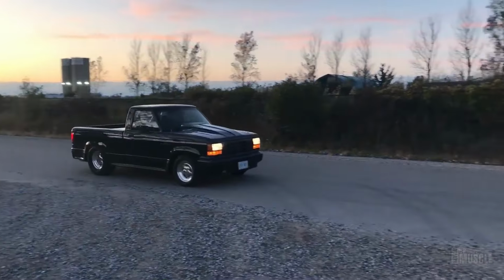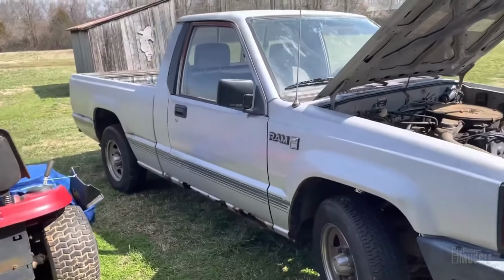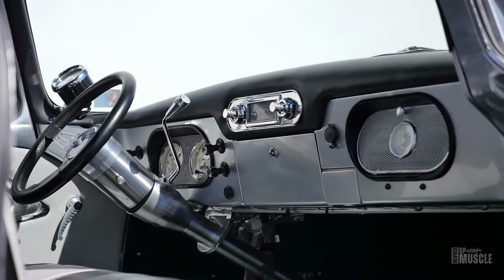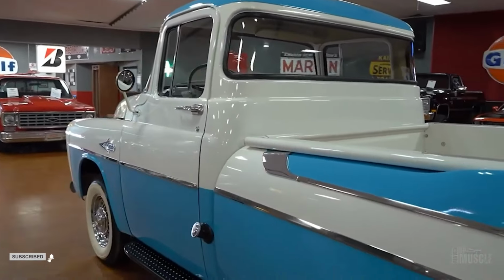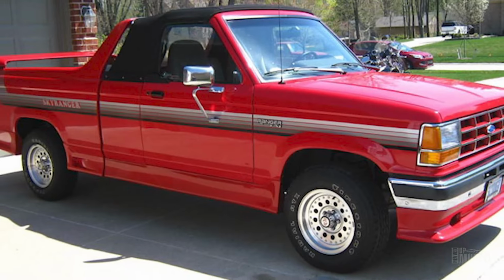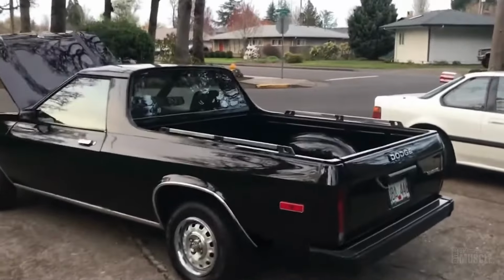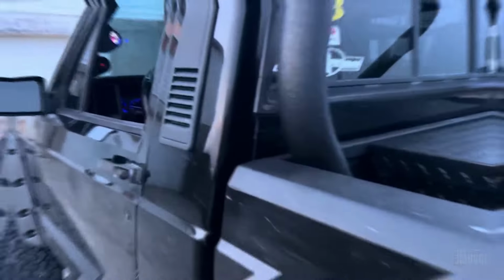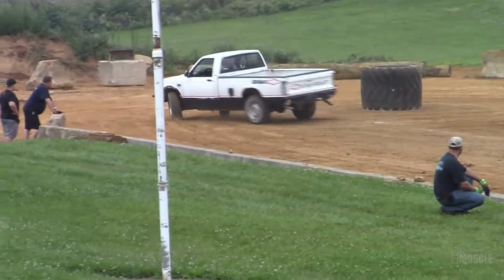The 15 RAREST Muscle Pickup Trucks Ever Made!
Think you know American pickup trucks? Let's dive into automotive history to uncover the 15 rarest American pickups ever made. These trucks showcase groundbreaking designs, innovation, style, and performance. From unique features to fascinating stories, these rare gems have it all. Grab a snack, and let's get started!

We do NOT own some or all of the video materials used in this video.